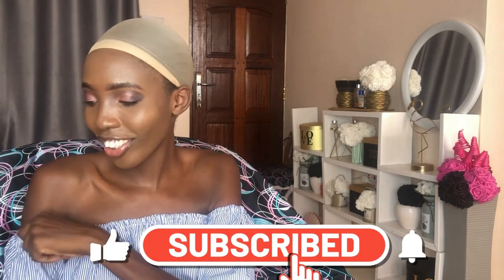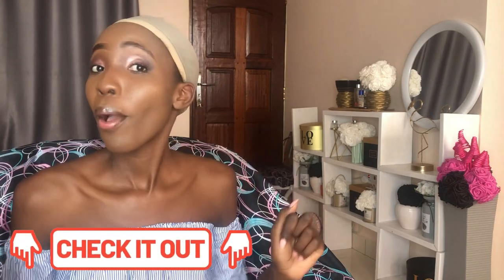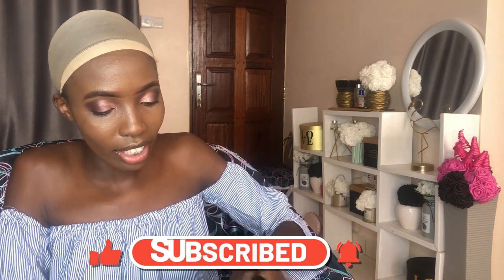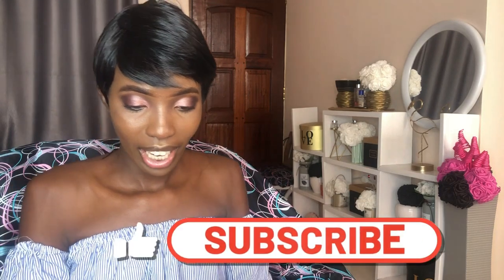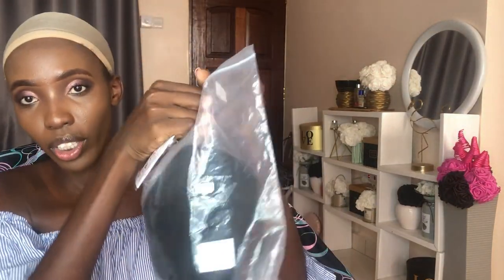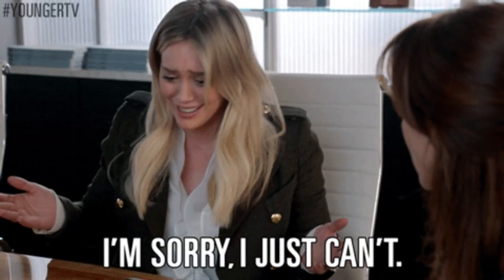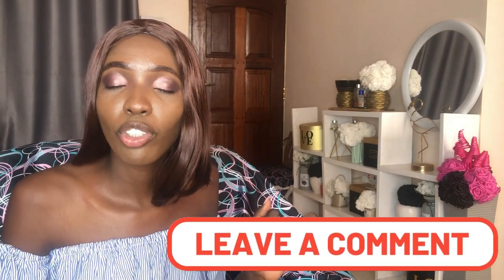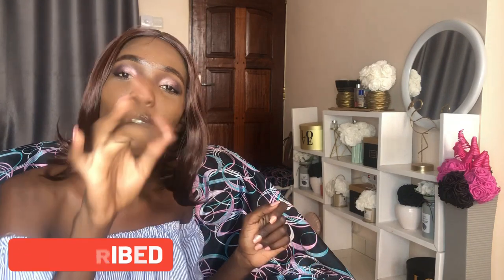Cheap Ksh 500 Kilimall Wigs Affordable | Review | Synthetic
- NO output of this publication maybe produced, stored or transmitted by any means - electronic, mechanical, photographic (photocopy), recording or otherwise- without written permission from the publisher (me) Happiness Majoni.

THANKS FOR WATING,
XO.